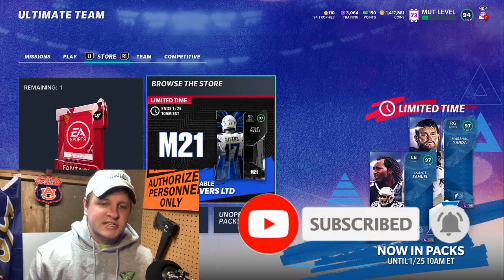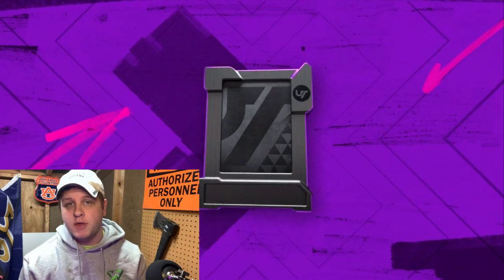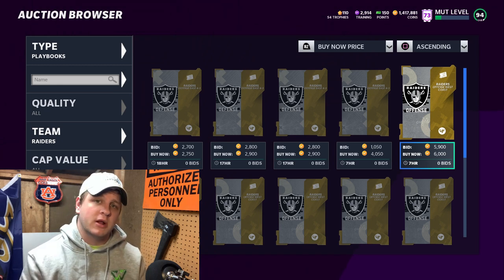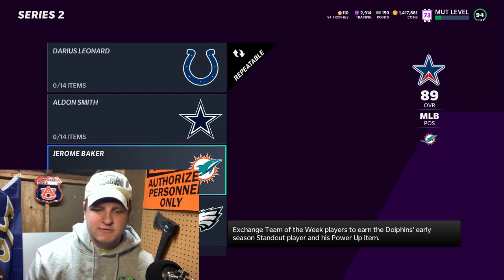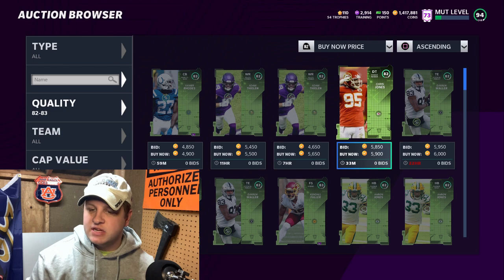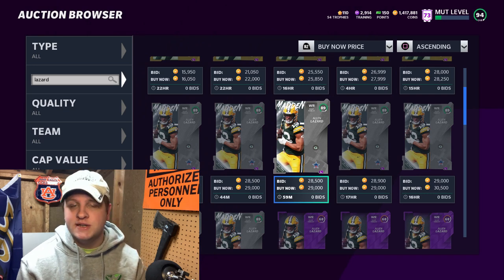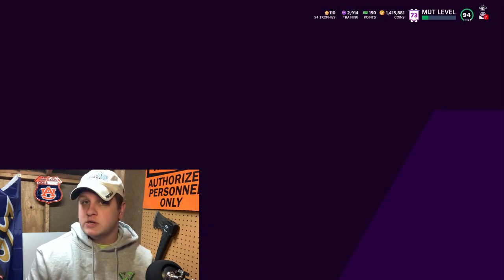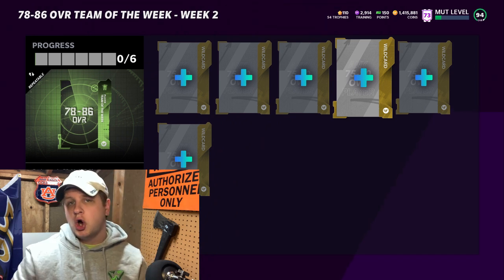The #1 BEST Coin Making Methods in Madden 21 Right NOW!! Guaranteed Profit!! Madden 21 Ultimate Team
The best methods are always the ones that no one else is doing!! Become a Woz Squad channel member to get access to the best coin making spreadsheets available and to see my methods before they go live!!

Don't gamble with opening packs in Madden! Go straight to the source and hit up Red Zone Coins for the cheapest most reliable coins on the market!